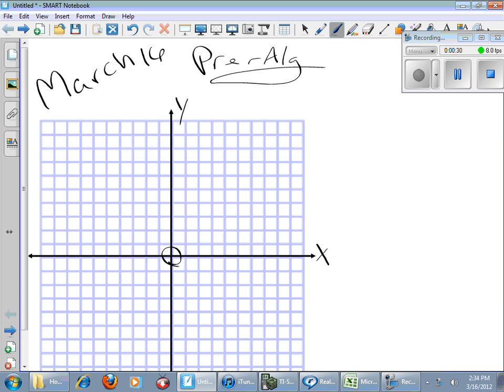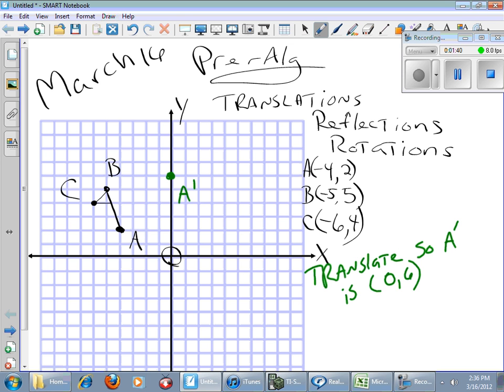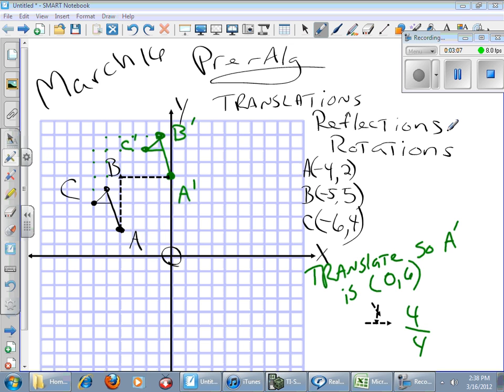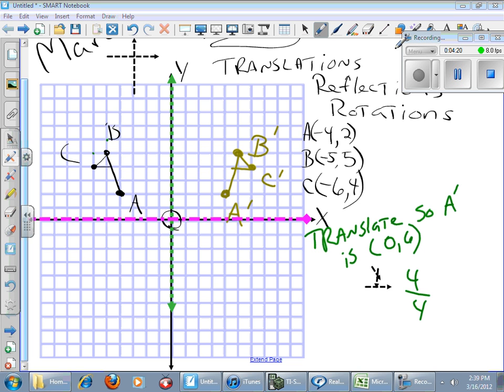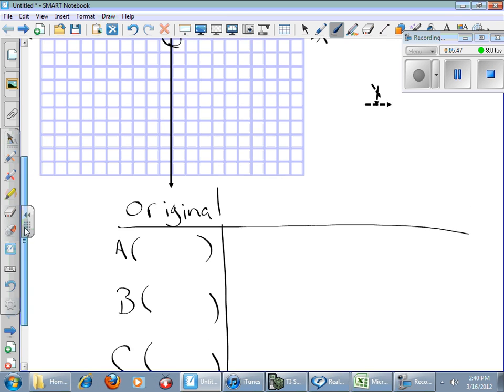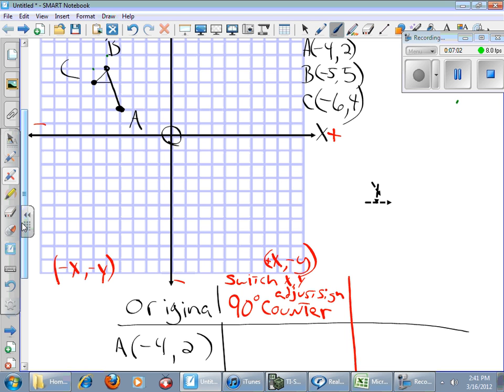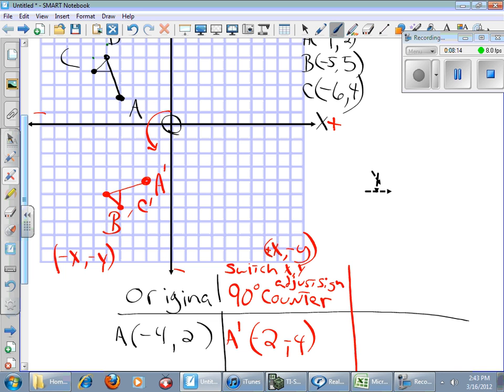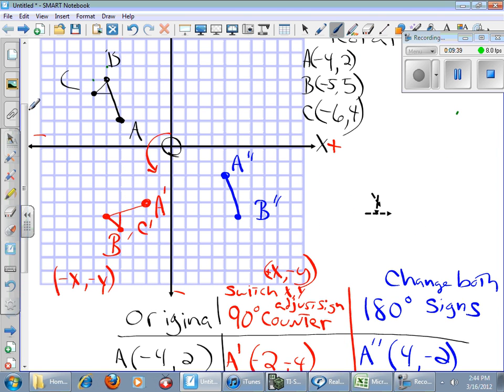March16 review reflec trans rotations